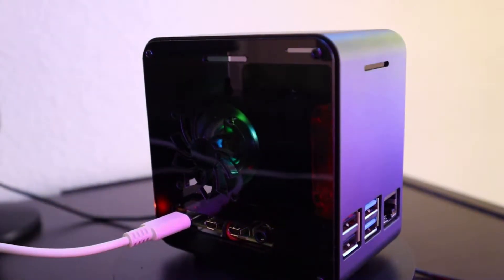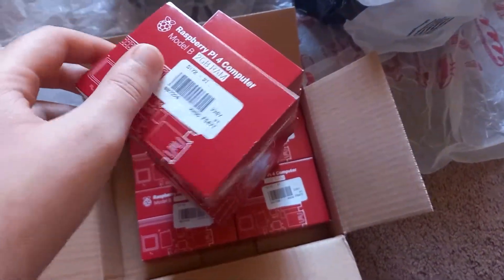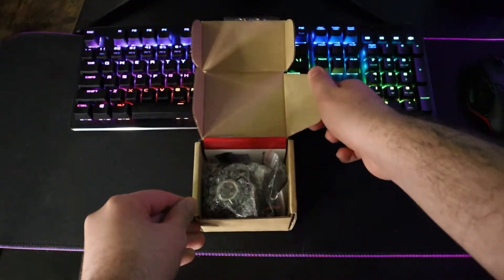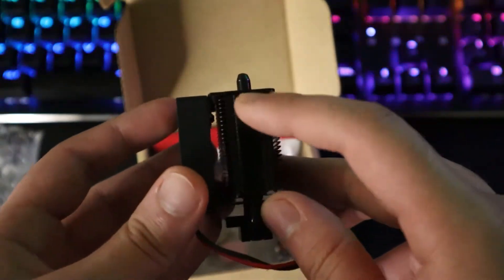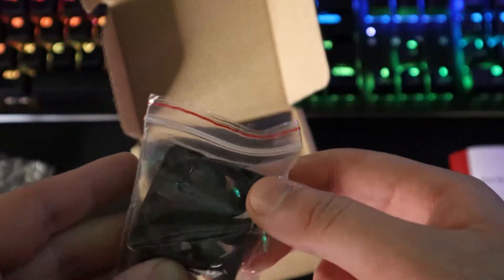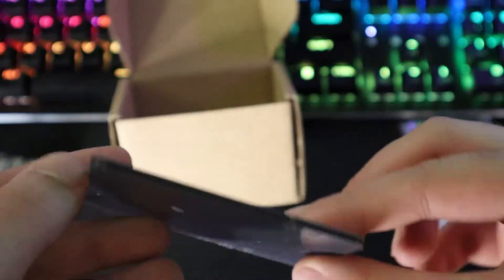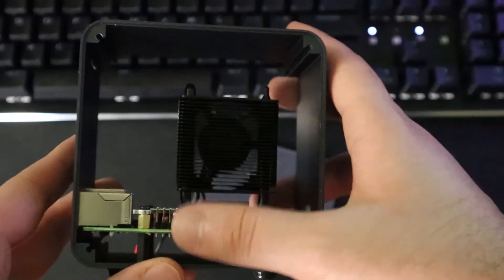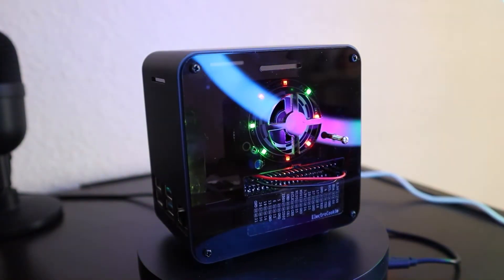52Pi Ice Tower Cooler For Raspberry Pi 4 Mini Desktop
Like the original Ice tower cooler, this is overkill for this single board computer but it does do an amazing job at the cooler the Pi4 ever overclocked to 2.147Ghz!
Is it worth buying the cooler for the Raspberry Pi 4? Let's find out.
This ICE Tower Cooling Fan black is burned for solving heat dissipation problem too! Tower structure, 5mm copper tube, multi-layer heat sinks, 7 blades powerful fan, all the above combinations make this super radiator for Raspberry Pi. In the case of overclocking, it can reduce the temperature of the Raspberry Pi from 80? to 40?. Best of all, this super cooling fan support both Raspberry Pi 3B+ and the new Raspberry Pi 4B. The fan has 7 different color LEDs that change automatically, making your fan more beautiful and personalized.